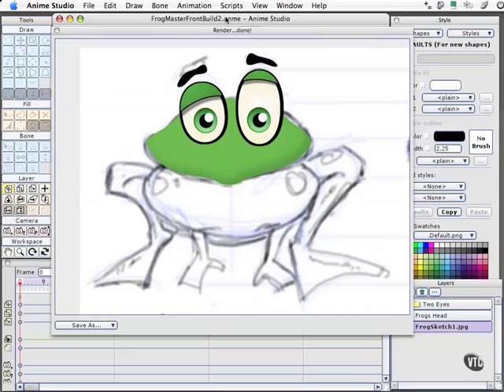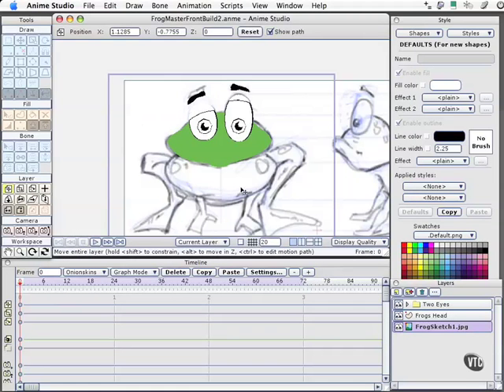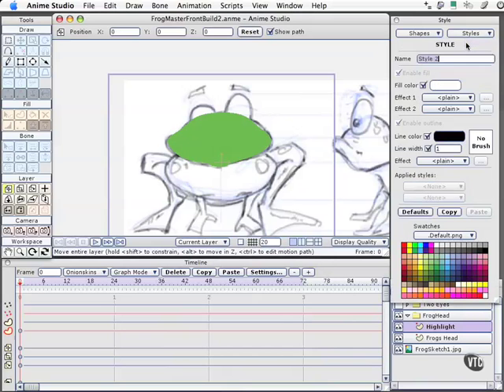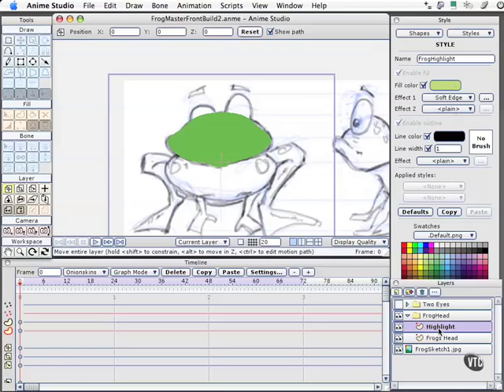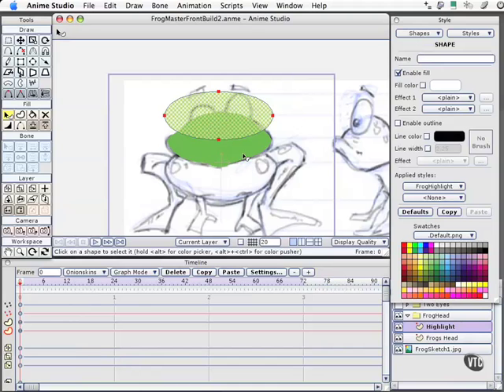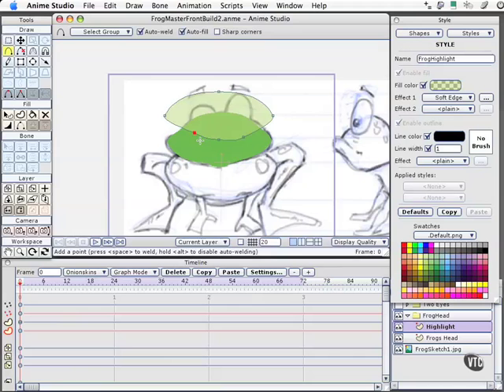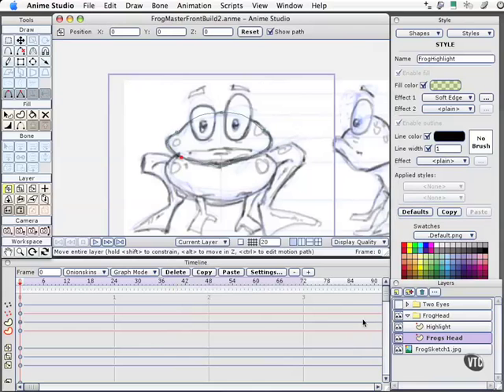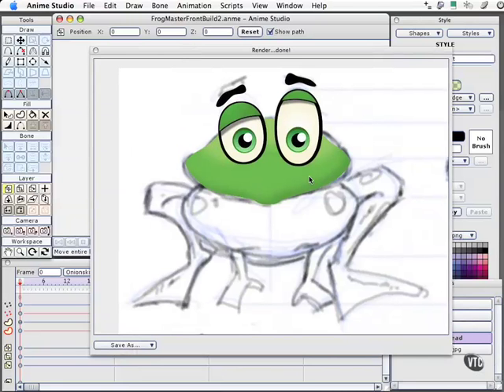10 09. Body Build Shapes pt. 2-Anime Studio Pro Tutorial